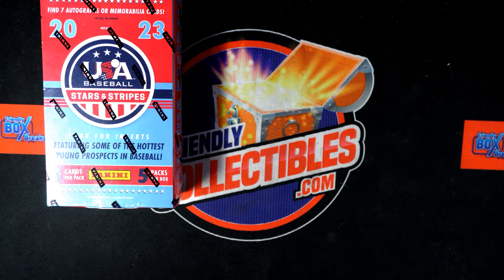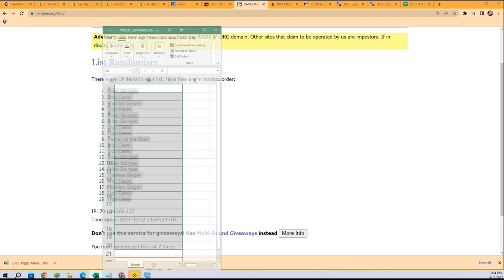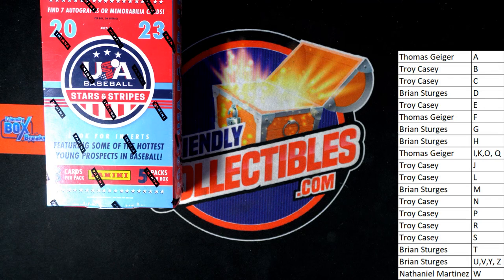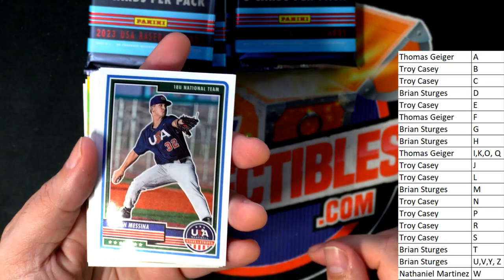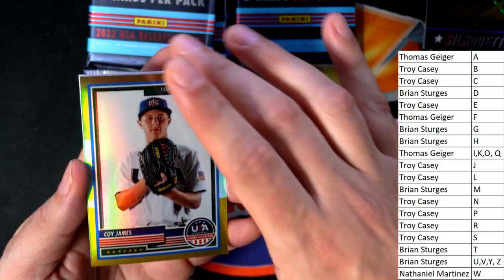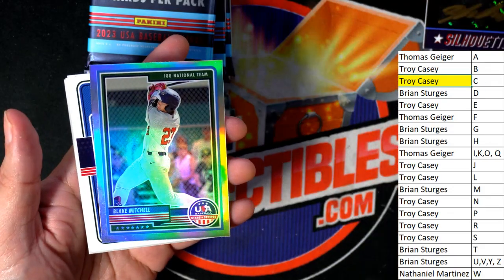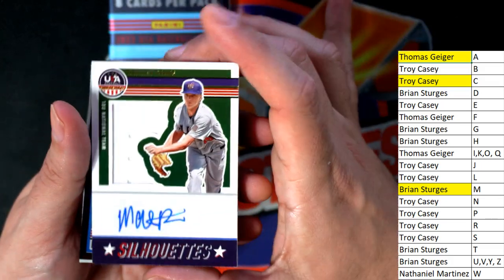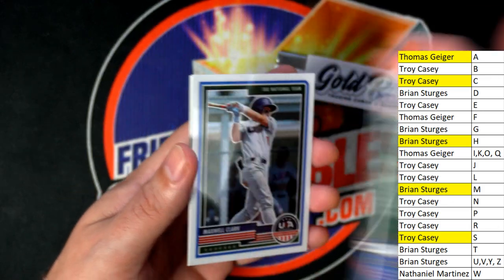2023 Panini USA Baseball Stars & Stripes ID 23STRIPES105